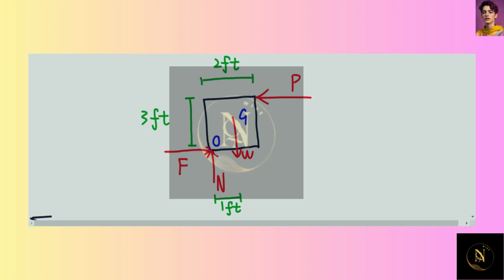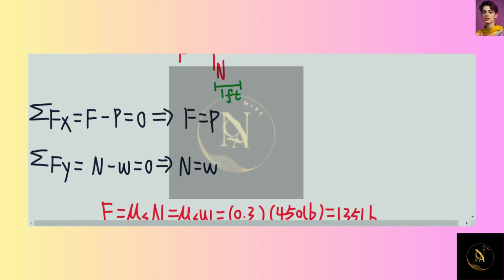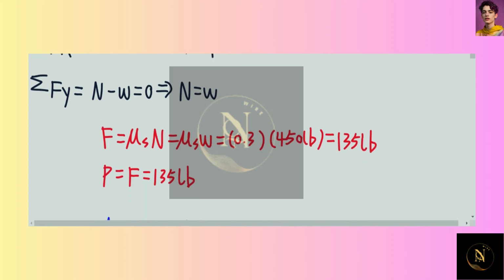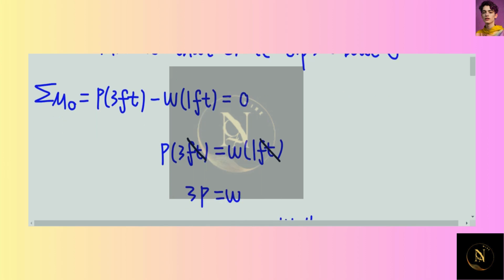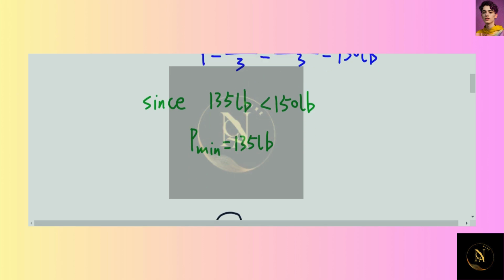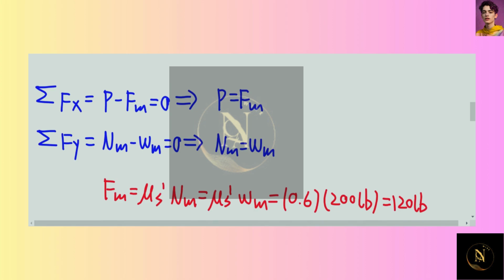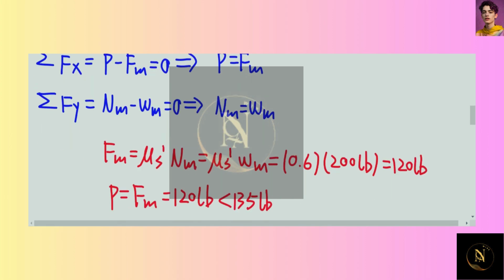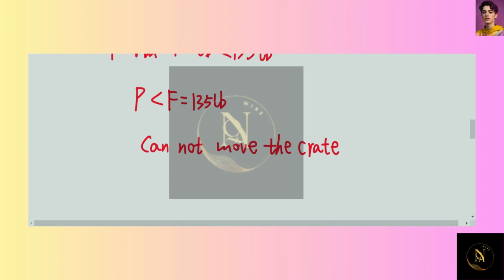The coefficient of static friction between the shoes at and of the tongs and the pallet is and betw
The coefficient of static friction between the shoes at and of the tongs and the pallet is and between the pallet and floor . If a horizontal towing force of is applied to the tongs, determine the largest mass that can be towed.